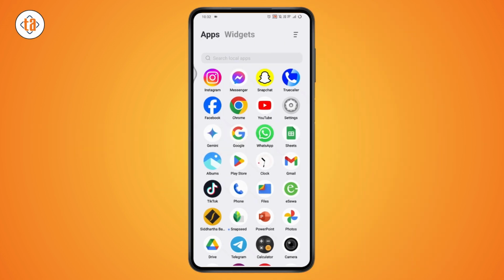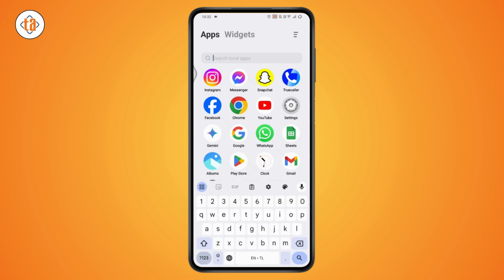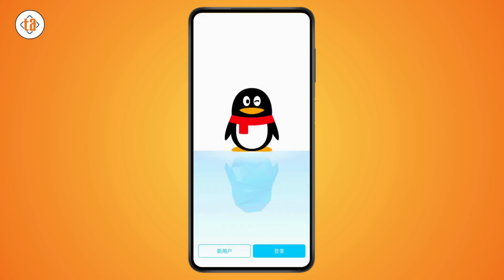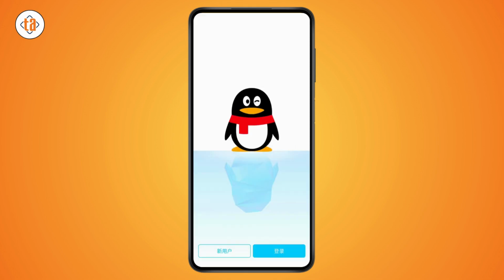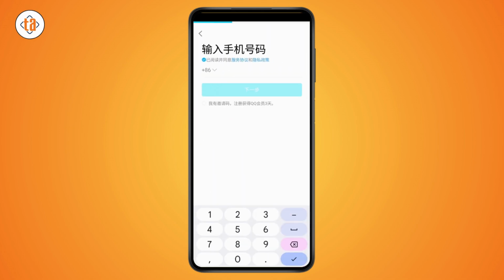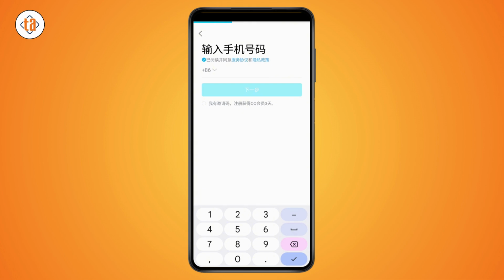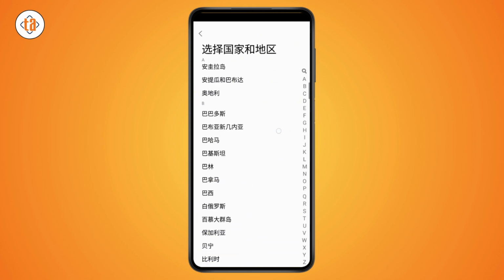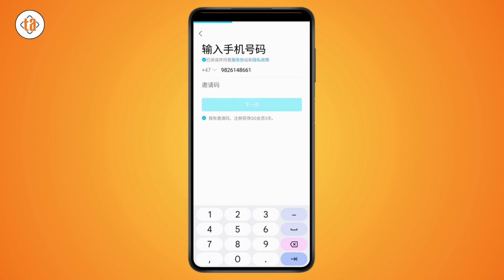How To Create QQ Account | QQ International Sign Up 2024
How To Create QQ Account
how to make qq account
how to sign up qq account
how to create qq account from android
how to create qq account tutorial
how to create new qq account
qq account kaise banaye

Want to create a QQ account? This video will guide you through the step-by-step process of signing up for QQ, one of China's most popular messaging and social media platforms. Whether you need a QQ account for chatting, gaming, or accessing other services, follow these instructions to get started.

0:00 - Introduction
0:12 - Downloading the QQ App
0:24 - Launching the App and Selecting Language
0:36 - Filling Out the Registration Form
0:48 - Verifying Your Phone Number
1:00 - Setting Up Your Profile
1:12 - Conclusion